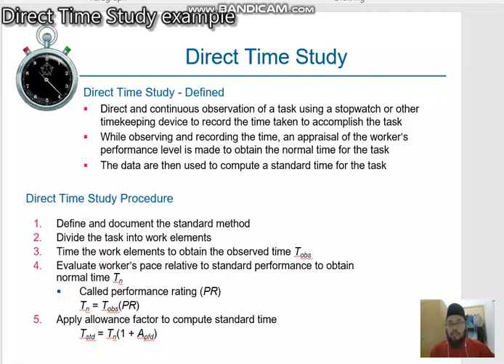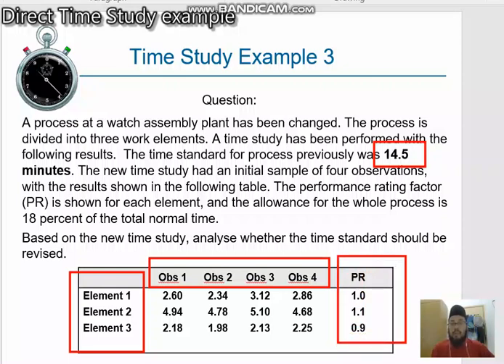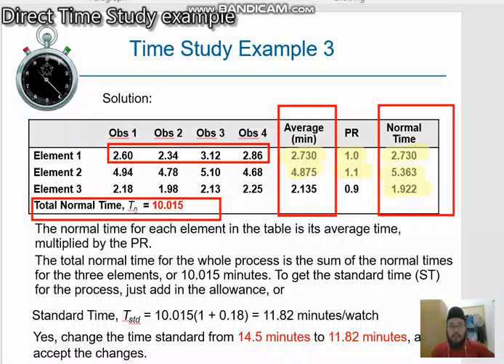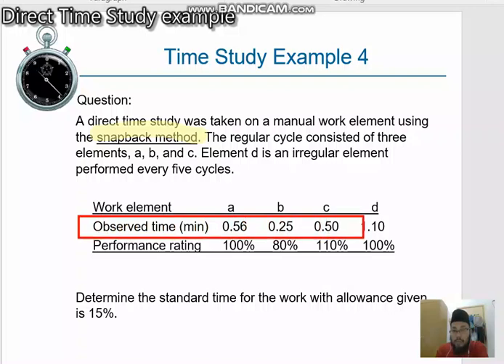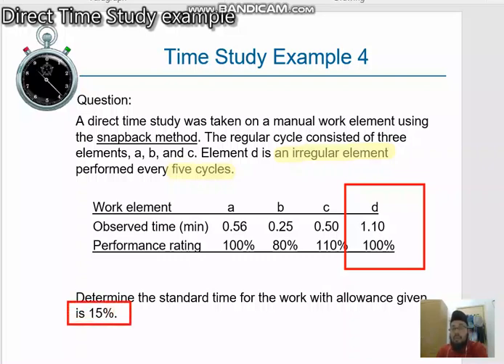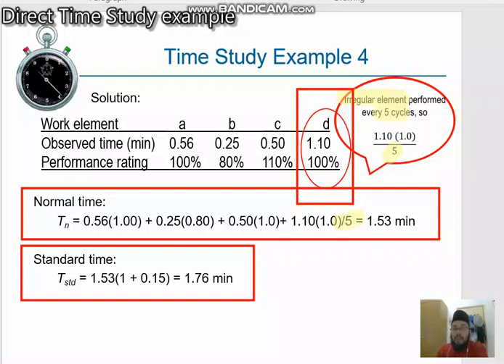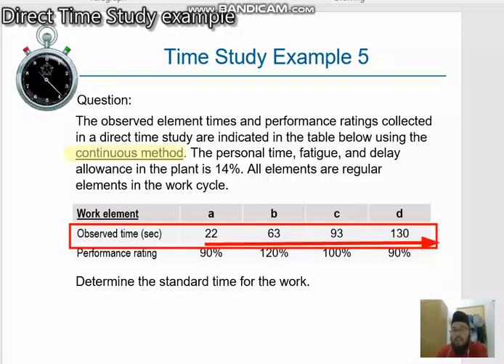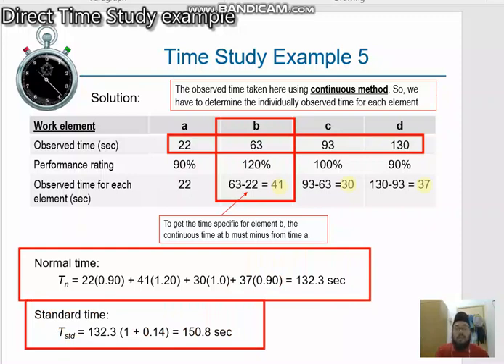Direct Time Study Example 2